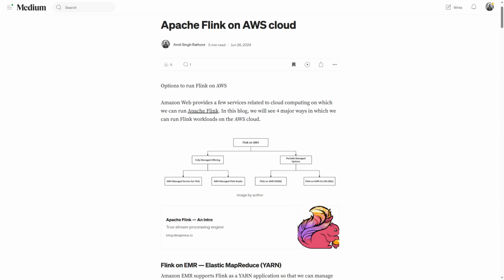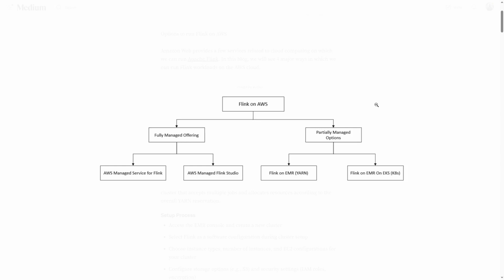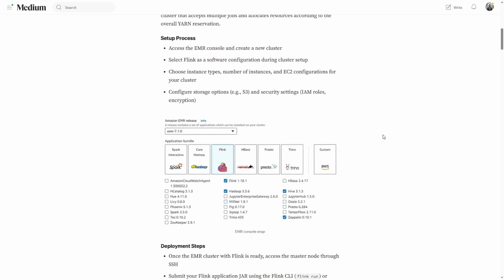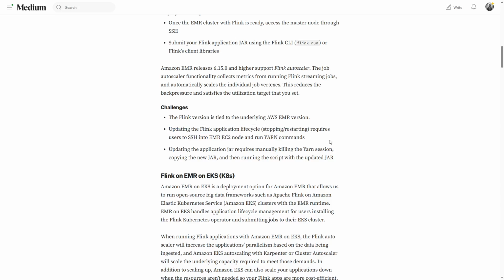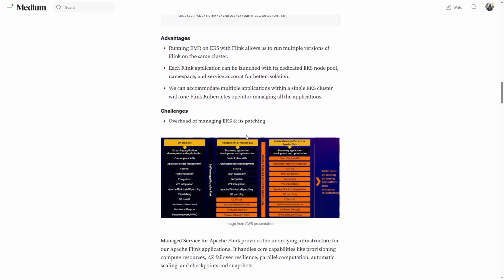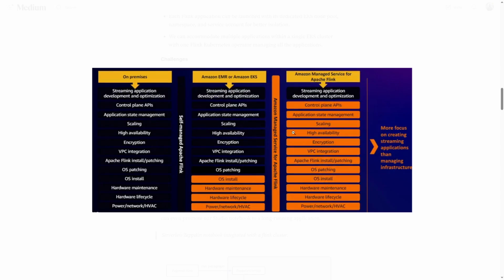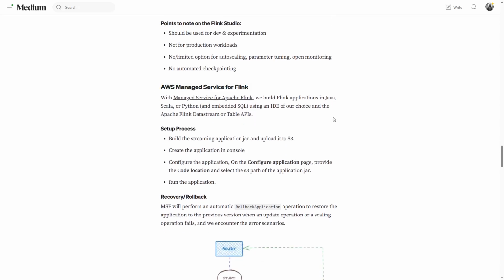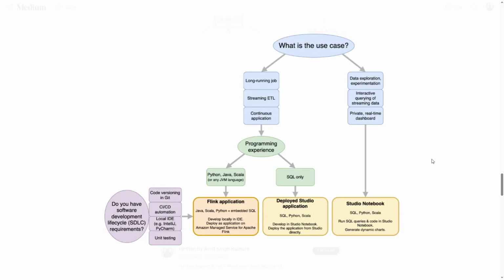Apache Flink | Running Flink On AWS